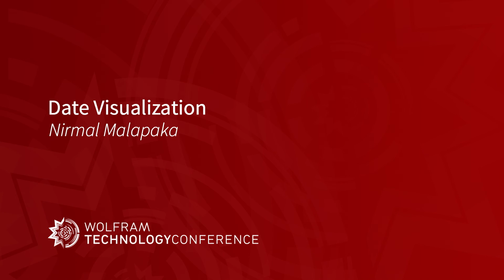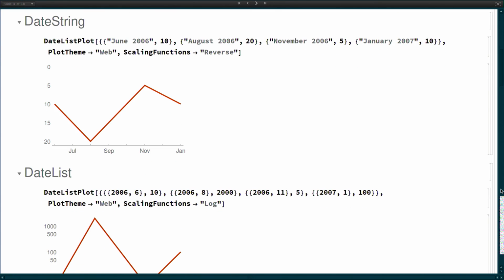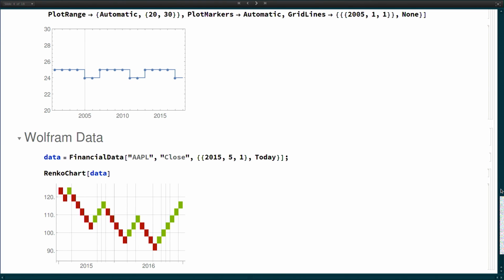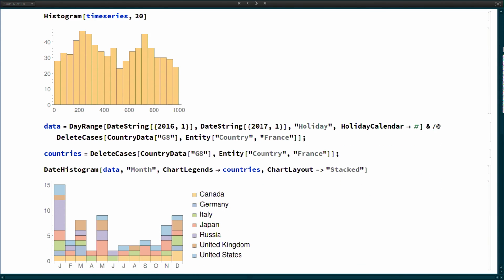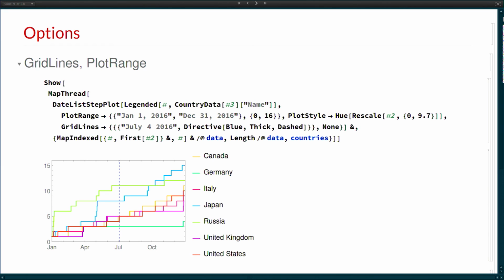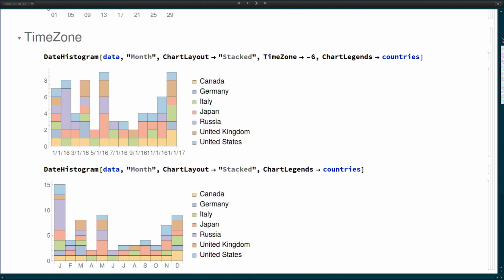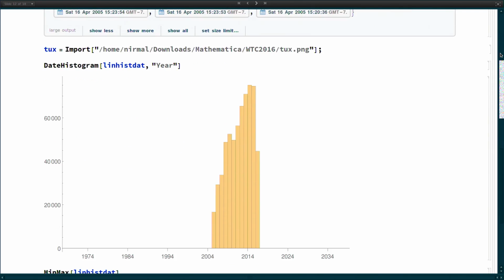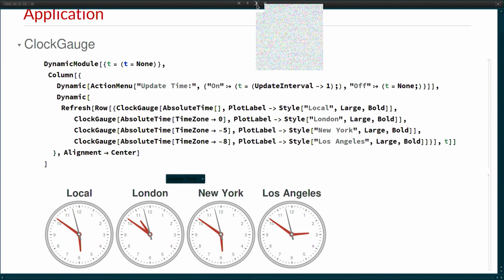Date Visualization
Speaker: Nirmal Malapaka